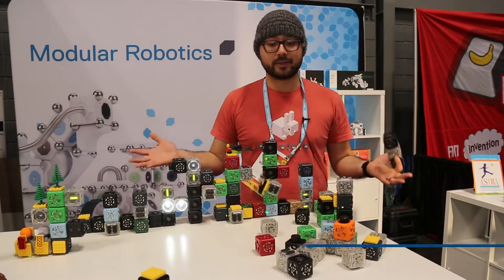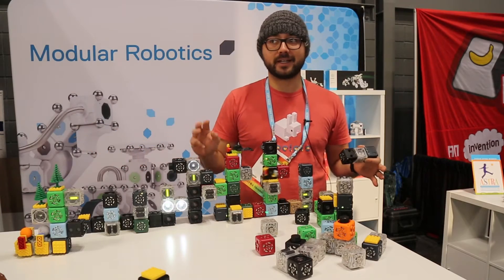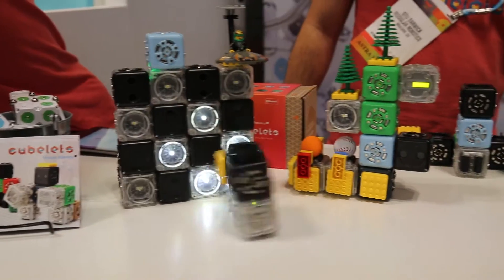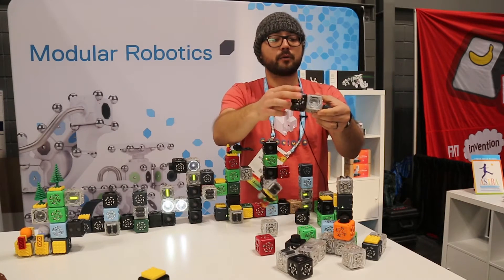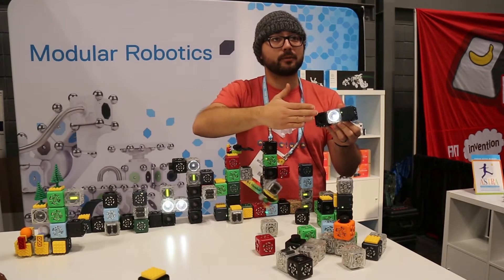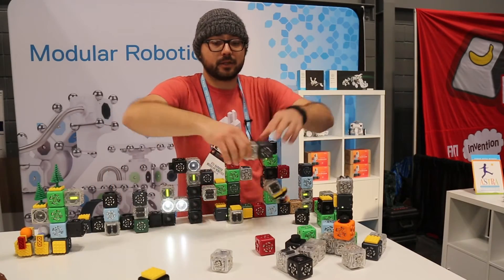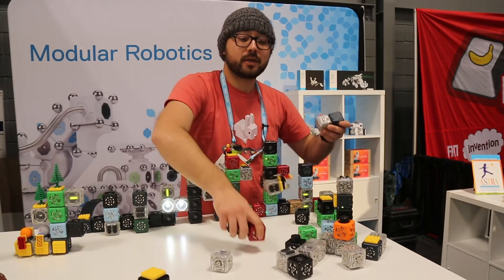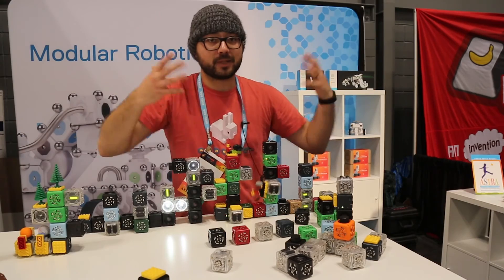Cubelets Electronic Blocks Teach Kids Basic Robotics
Cubelets are robotic blocks that snap together to create countless variations on the robot. Every new arrangement creates a different behavior and teaches kids basic programming and engineering.